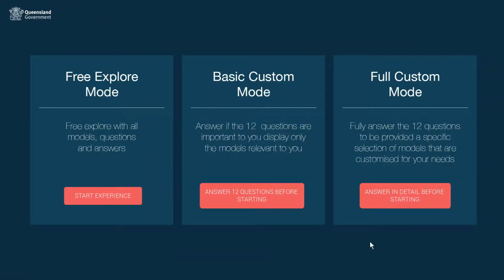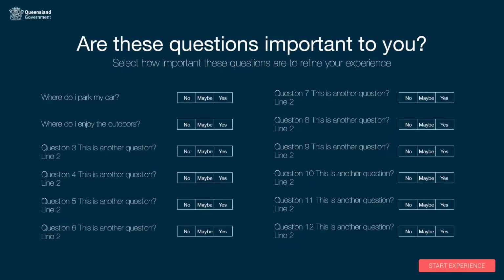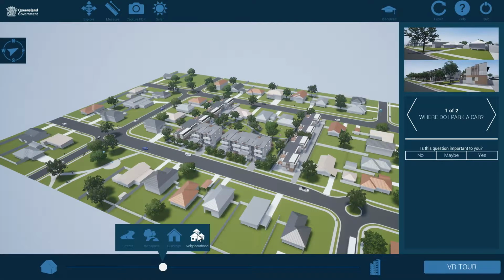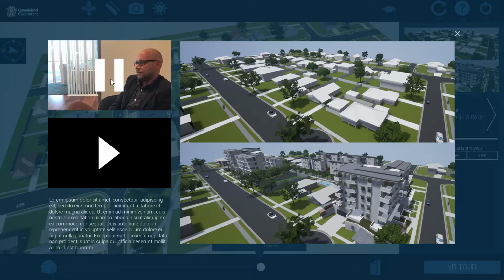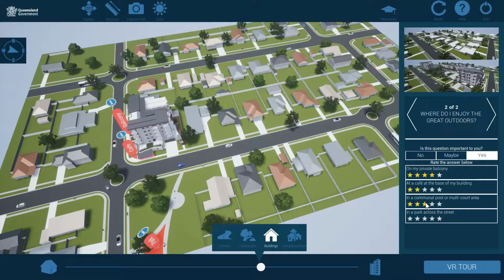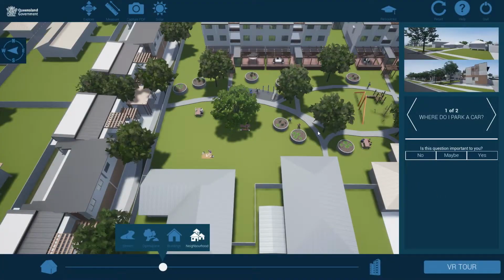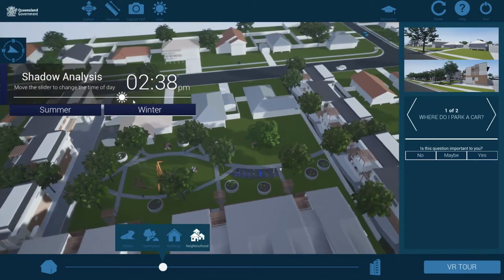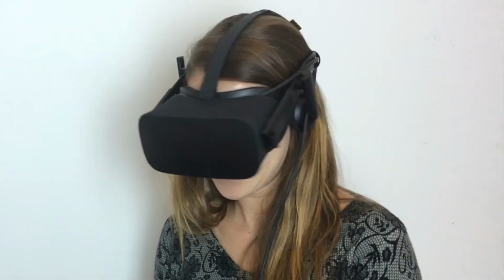TWiG Showcase DDDW - 2017